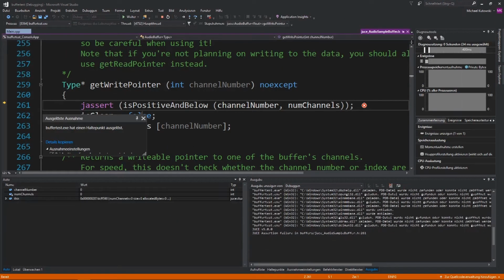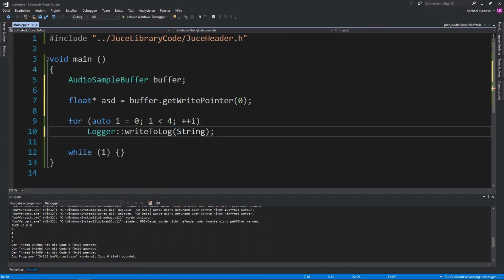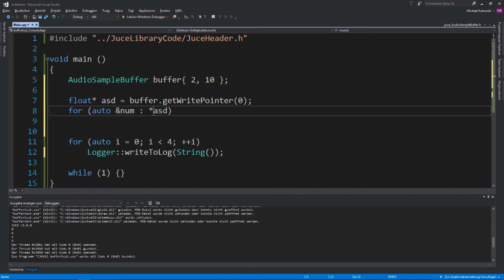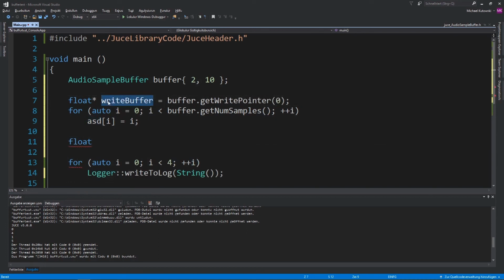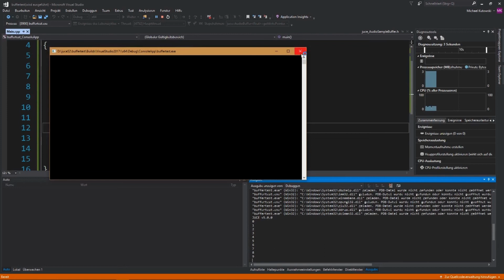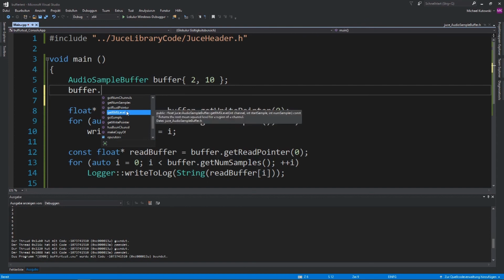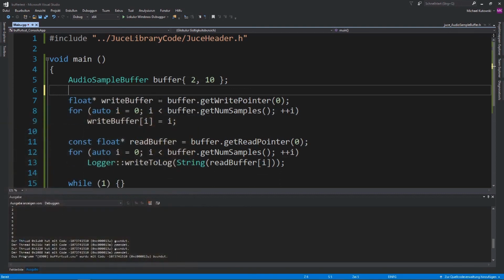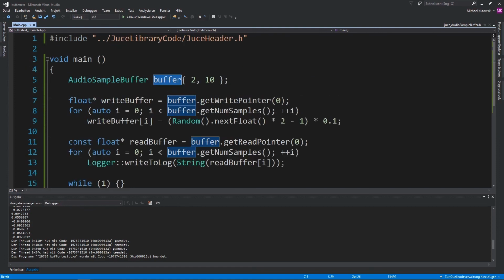A quick look at the AudioSampleBuffer | JUCE | #002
This Episode shows the AudioSampleBuffer and what it actually does.
The goal is to develope VST Plugins for practical usage.